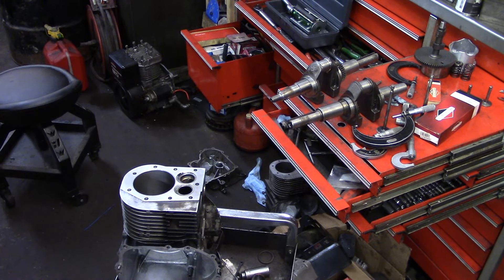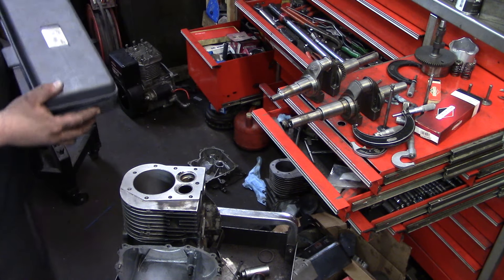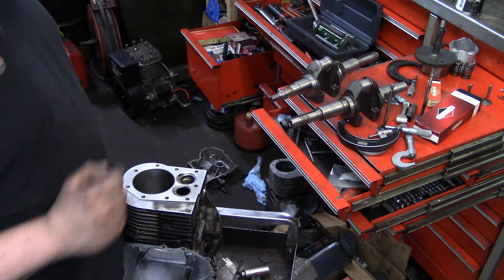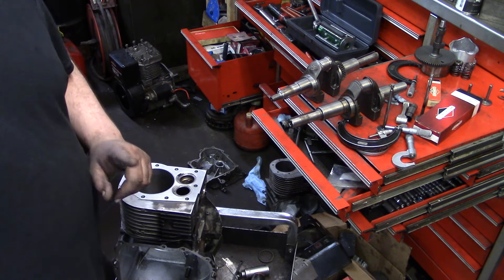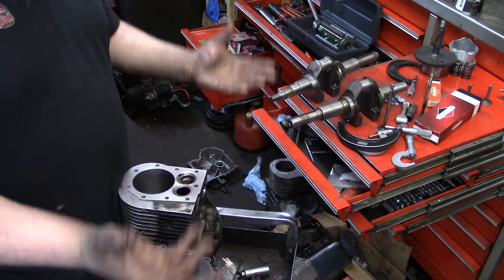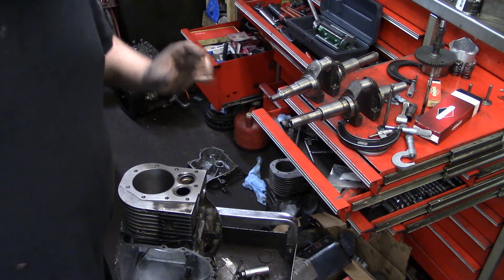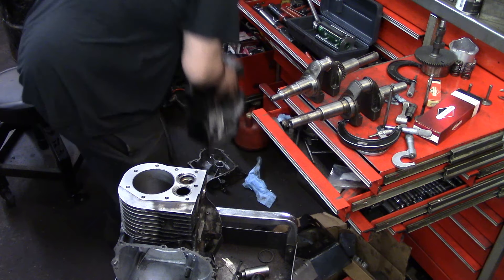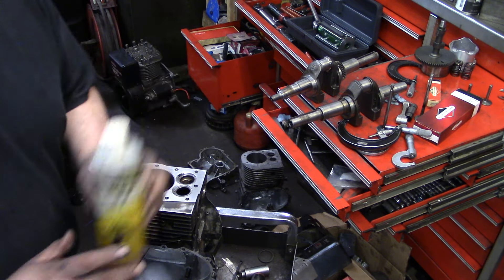Tips For Boring A Cylinder At Home You Need The Patience of Job.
Using the Lisle 15000 was time consuming You need  But was able to go to exact tolerances within .0002 from top of the cylinder to bottom.